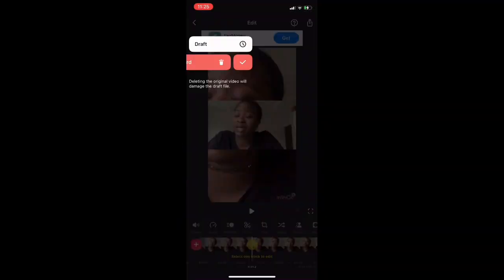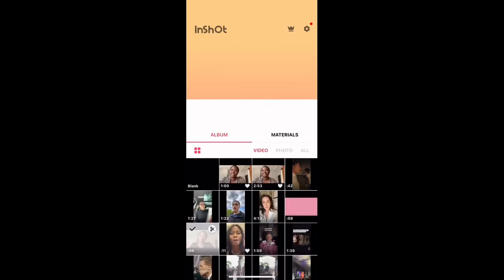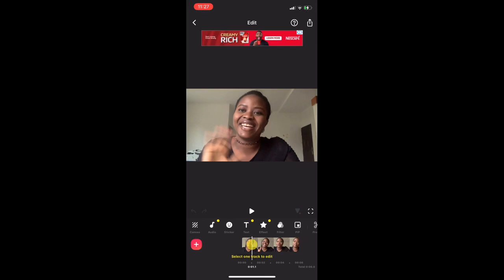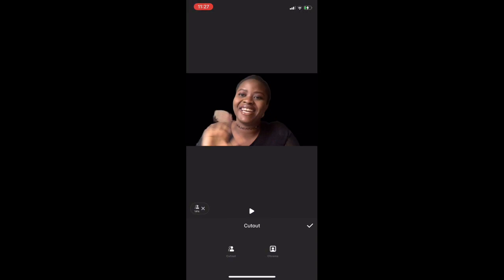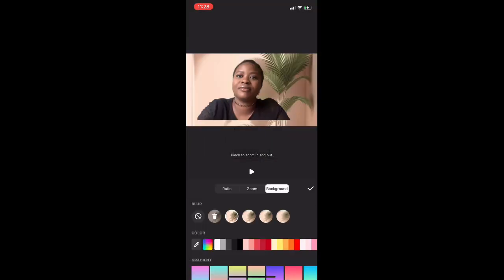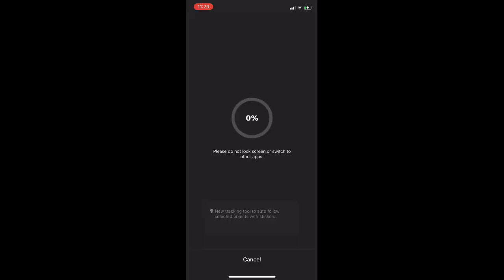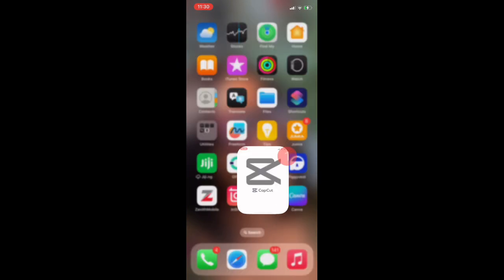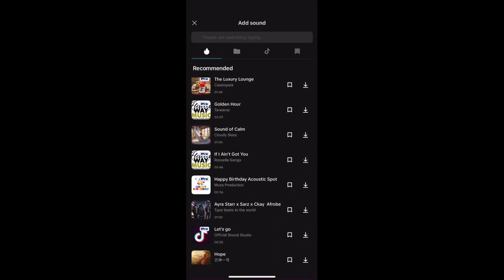How I Change My Video Background using both InShot & CapCut Editing App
Hi guys.in this video I teach you how I edit my video in both InShot and CapCut app.i hope this helps you when editing your videos😁